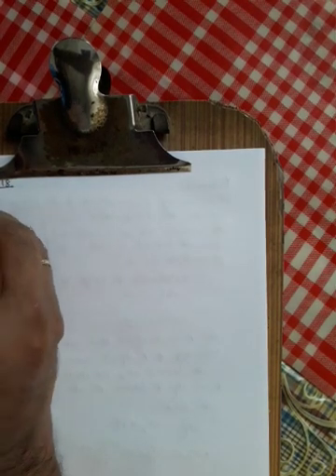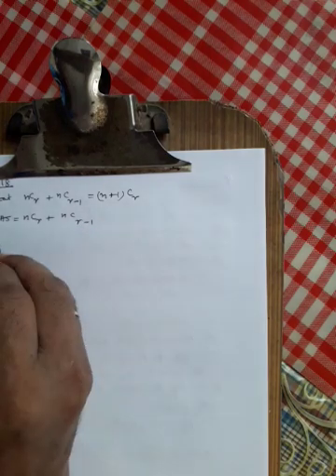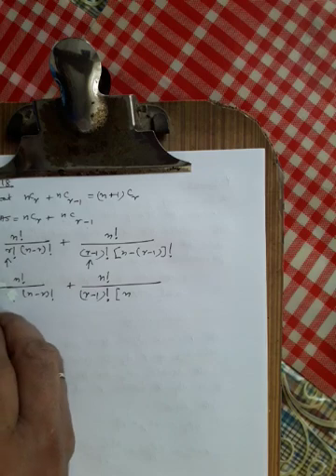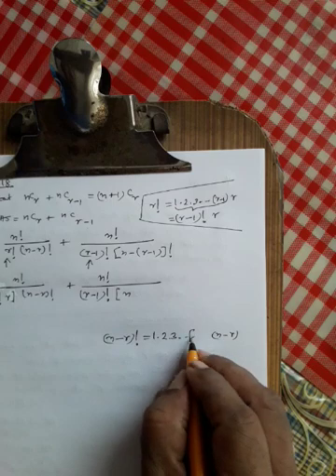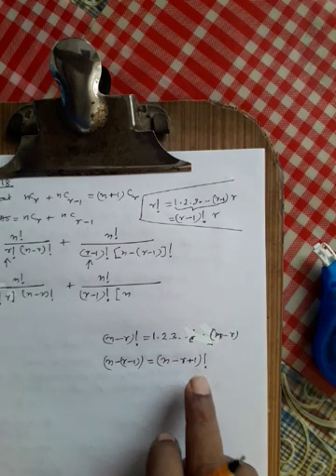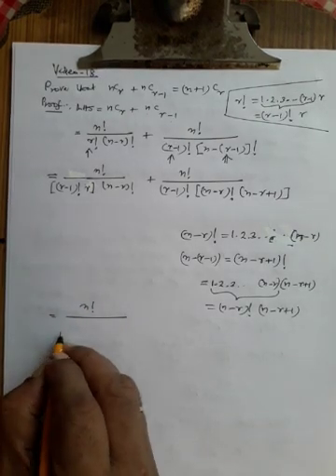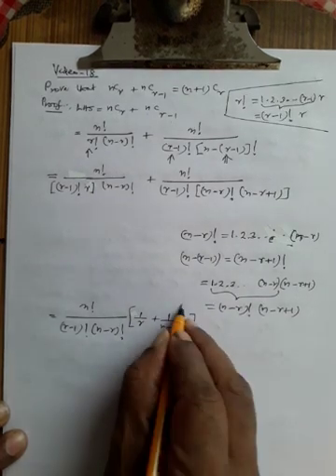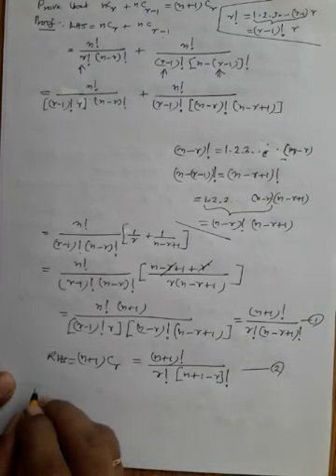Combinatorics | Part 16